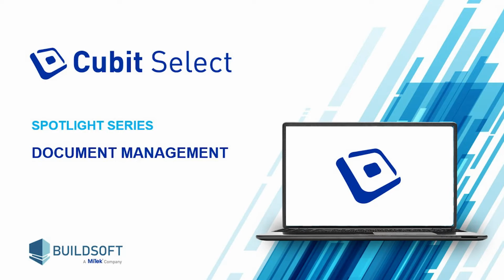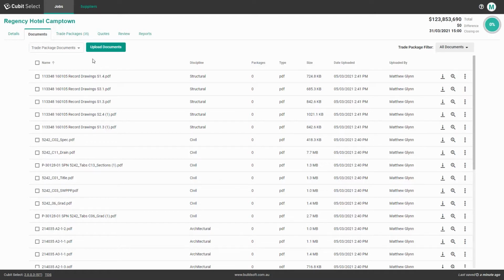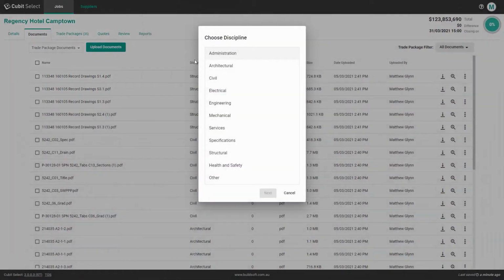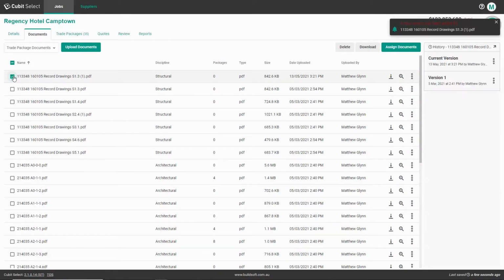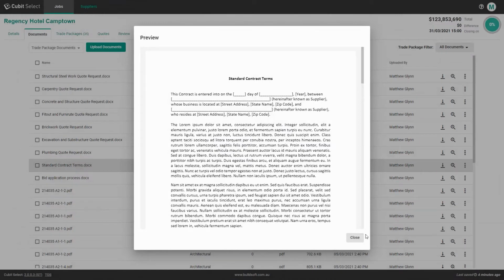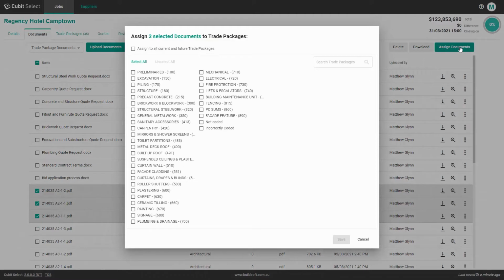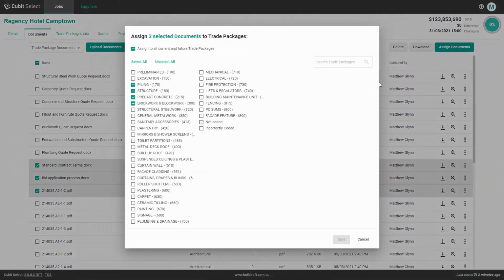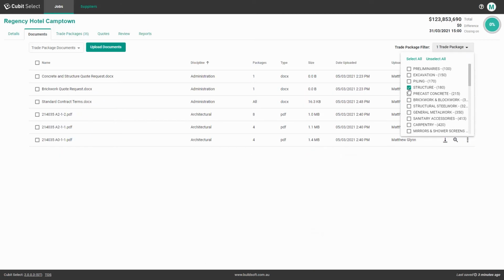Cubit Select Spotlight Document Management 2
Learn about Cubit Select's document management capabilities in this spotlight video.

Distributing the paperwork and documentation associated with a job can be complicated. There are many different documents to collate that need to be shared with your suppliers for them to be able to supply you with quotes.

Cubit Select offers a more efficient way to manage the process, acting as a central platform to store and distribute the most up-to-date documentation for your bids.

You can learn more about Cubit Select by watching further videos as part of this Spotlight Series or by booking a personalised demonstration.